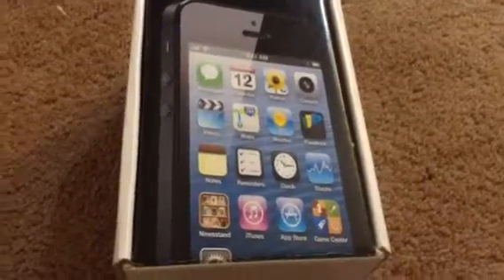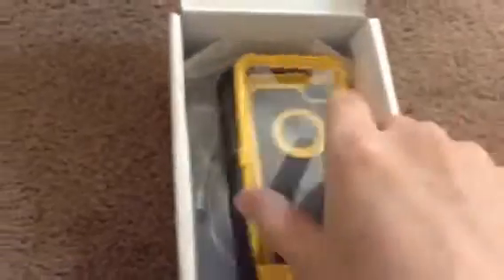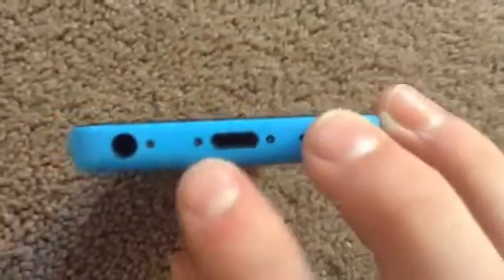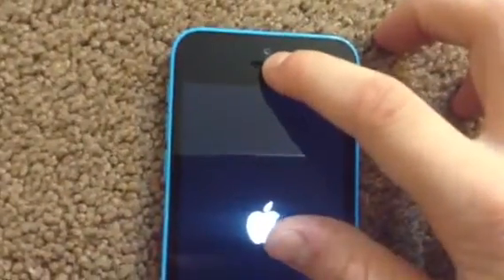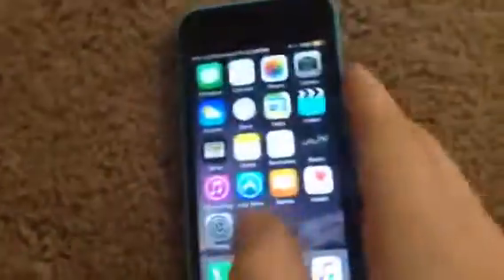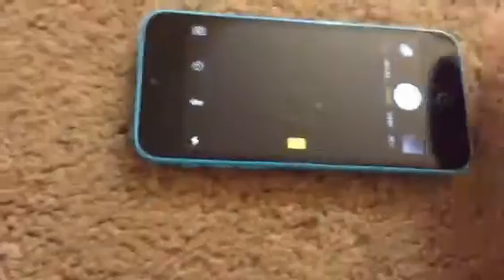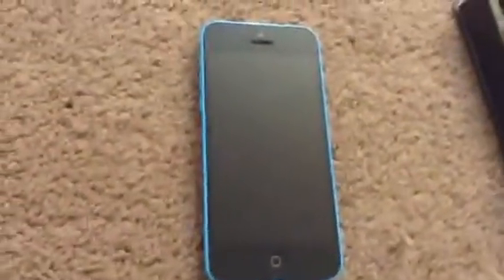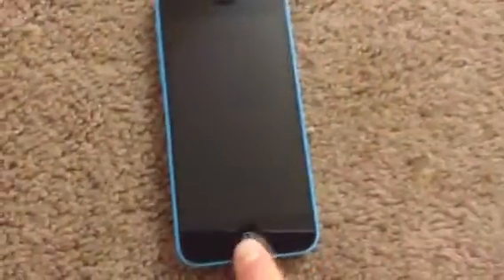iPhone 5c unboxing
In one year I will get the iPhone SE 😄